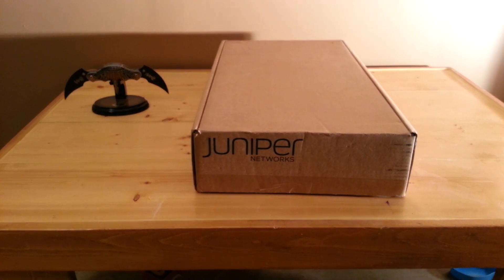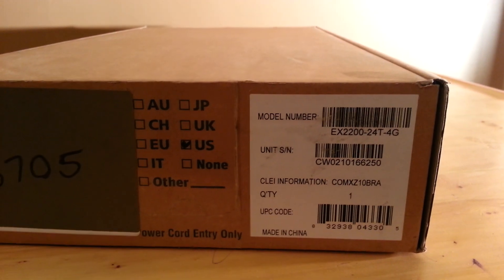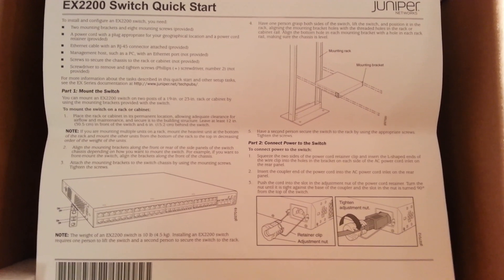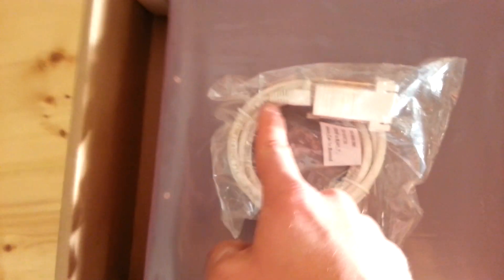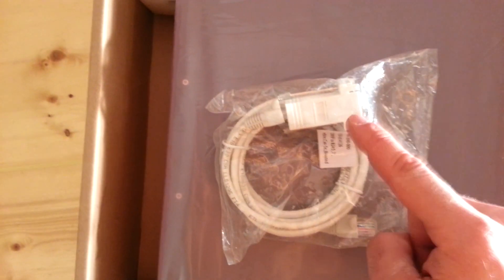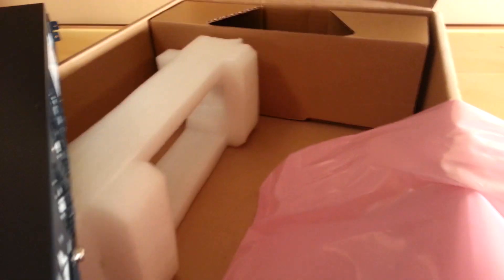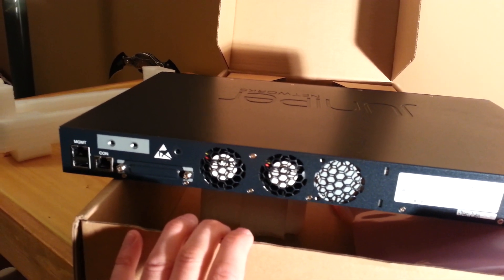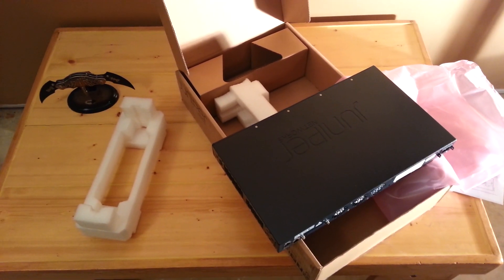Juniper EX2200 Switch (Unboxing)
24 port Gig switch

Check me out on Twitter @avidos2099